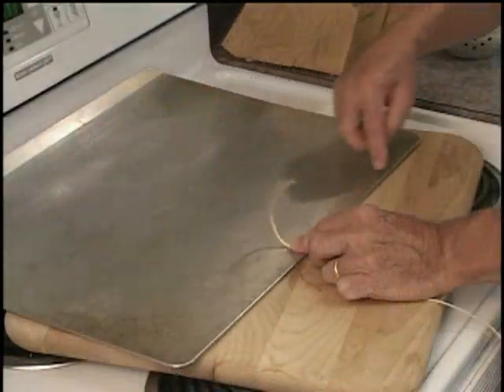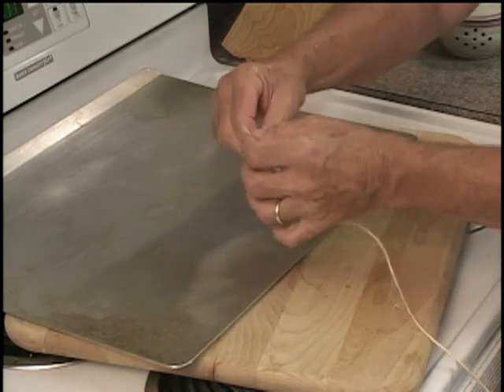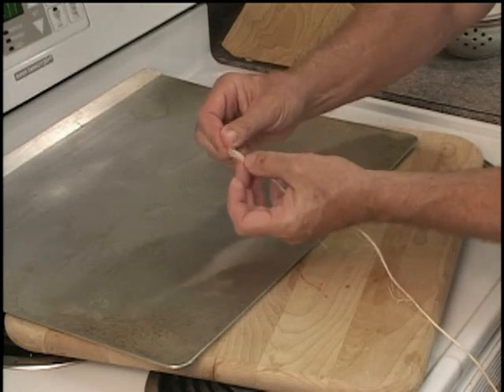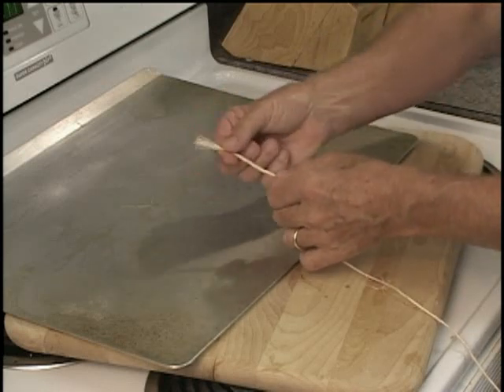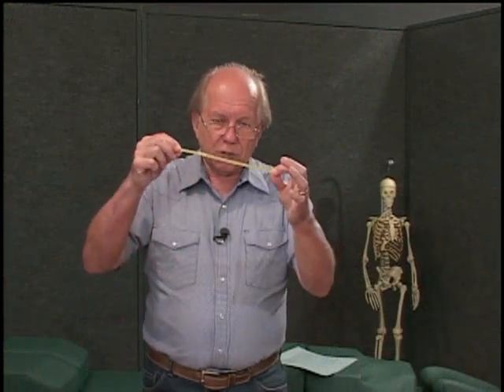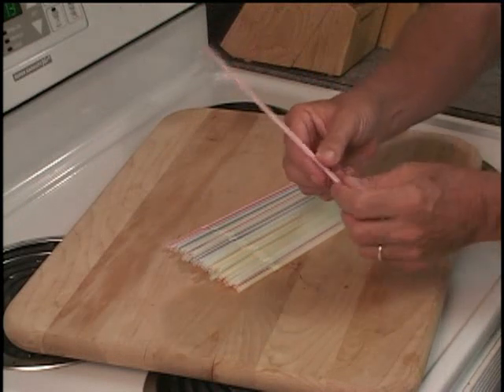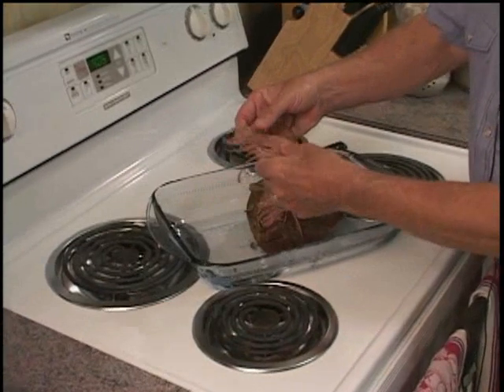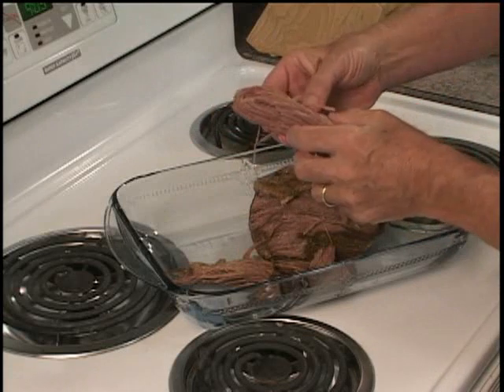Lesson 4 - Free Massage Course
Will Green, Founding President of the International Massage Association explains the makeup of muscle. This explains the different parts of a muscle and how muscle works with clear demonstrations. Muscles are bands of individual muscle fibers. Each fiber should work independently. The true value of massage is separating each fiber to be independent! to order the cushions seen in this video. Sorry, I do not certify with this free course.